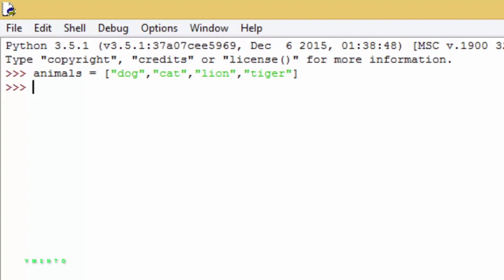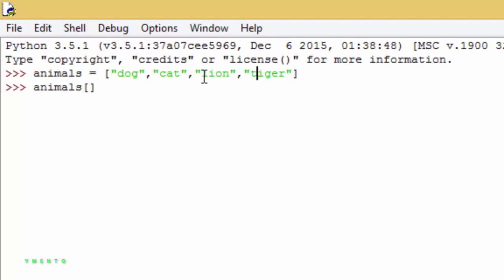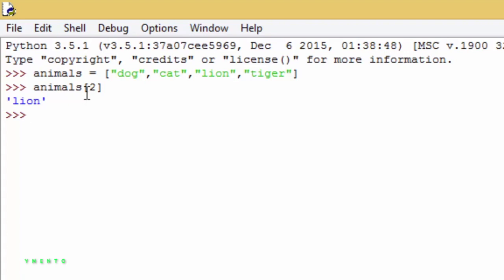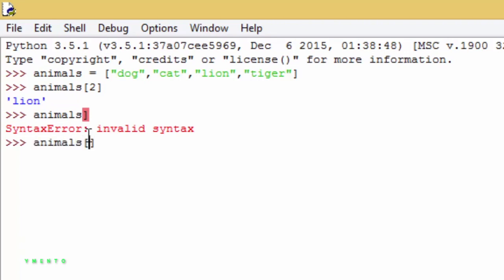Python Tutorial Part 9